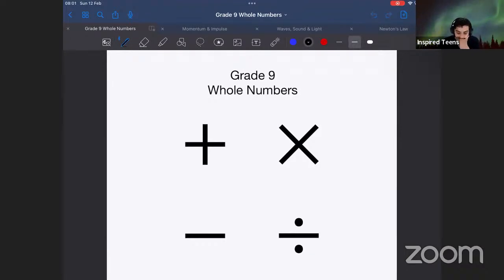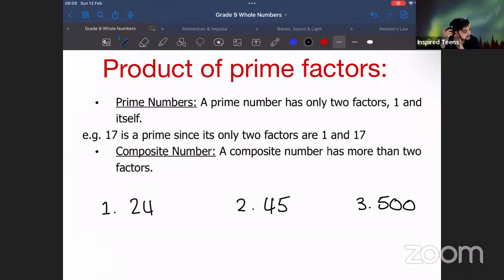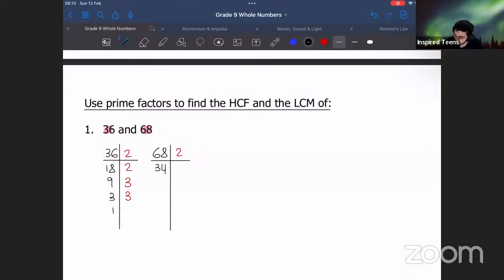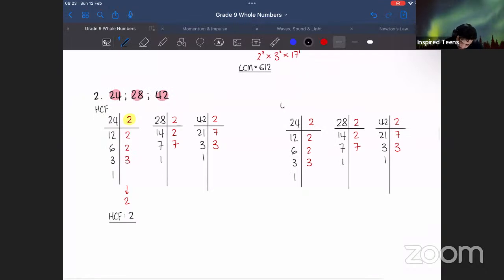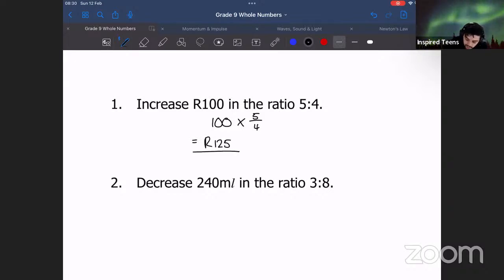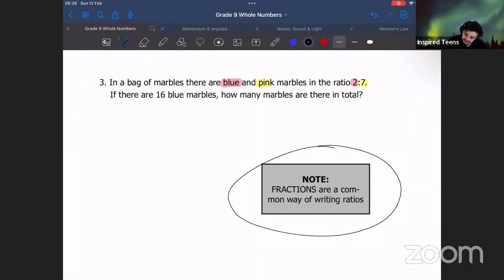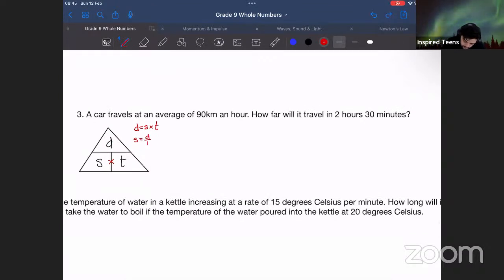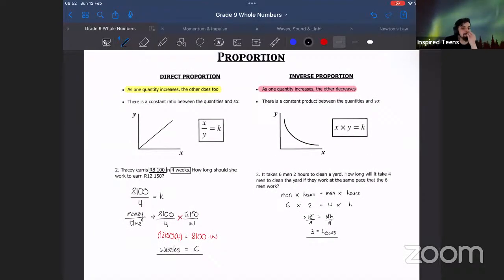Inspired Teens Maths Grade 9: Whole Numbers